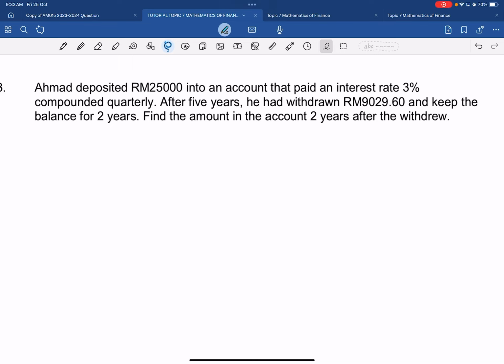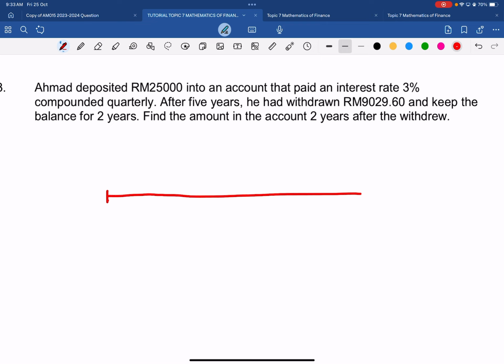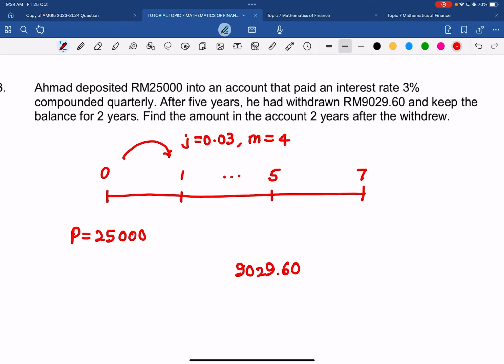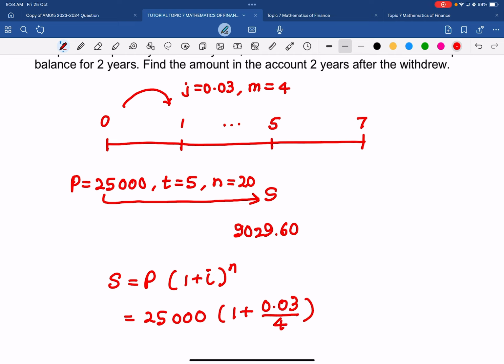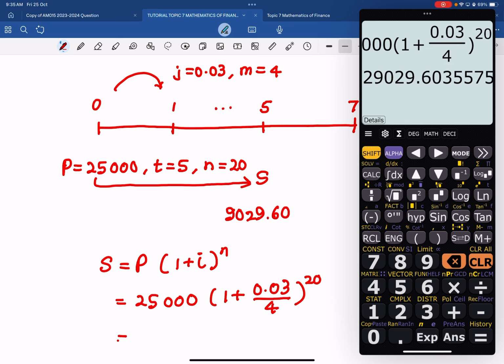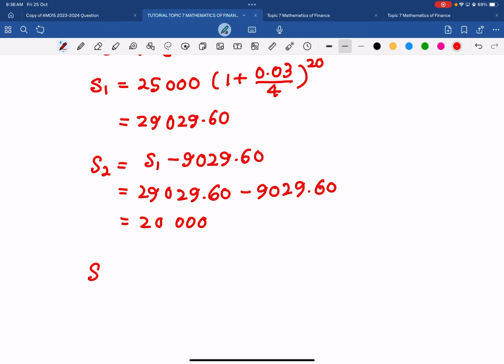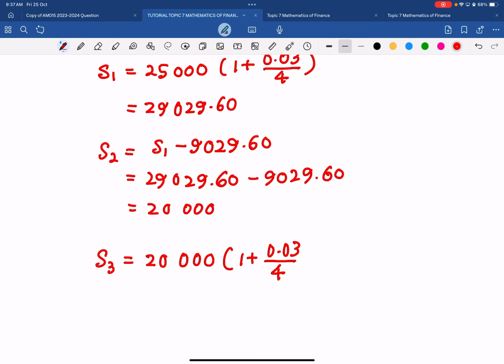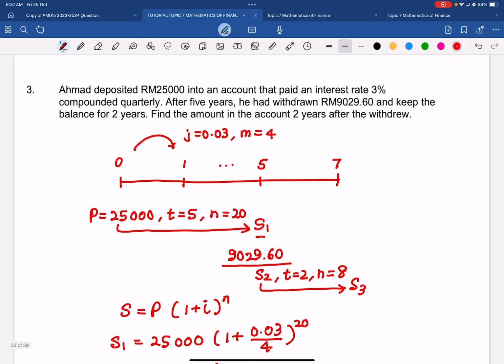Compound Interest | Mathematics of Finance | Tutorial 4 of 9 | Question 3